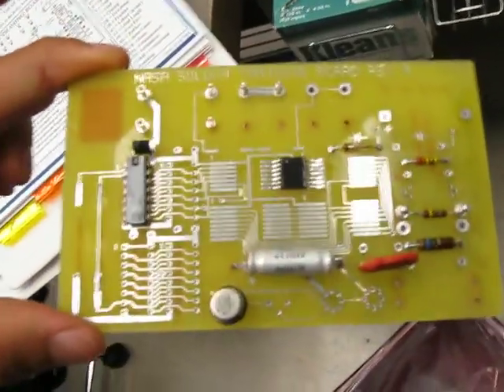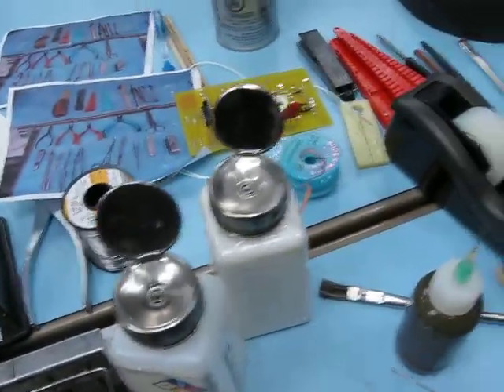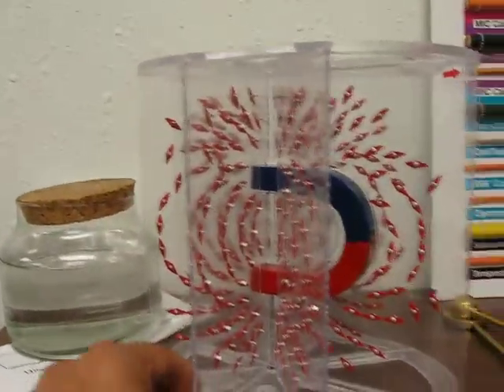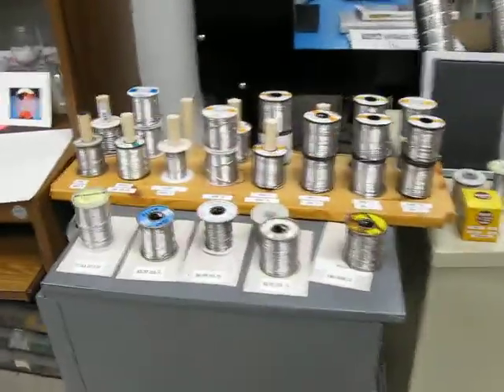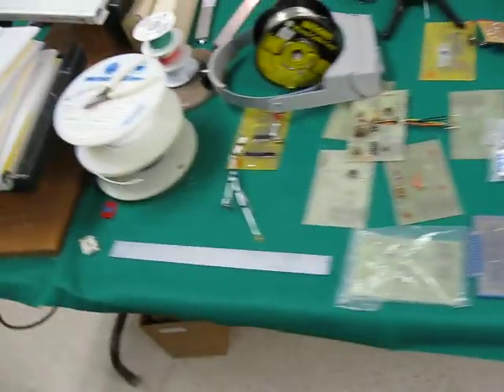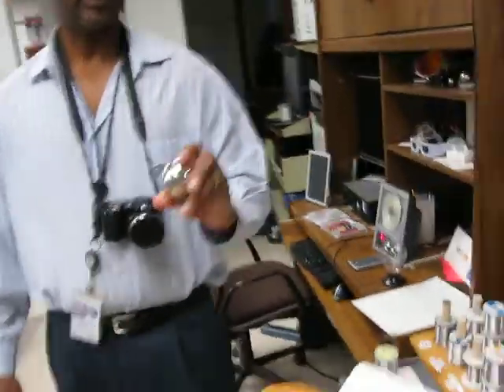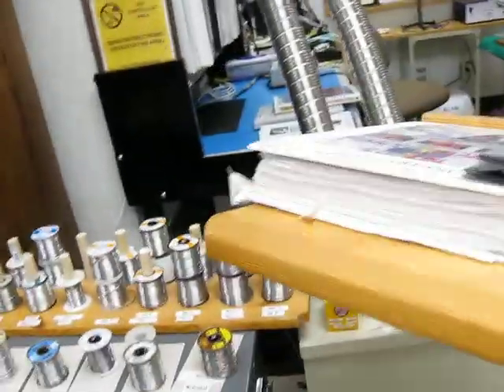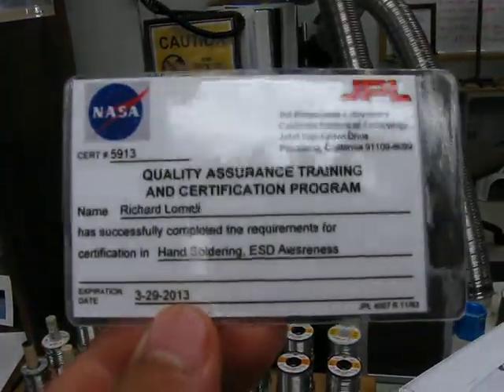NASA Soldering Graduation.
It was not much of a ceremony.